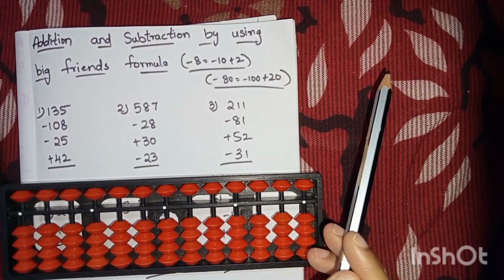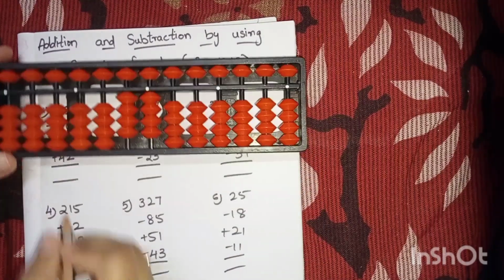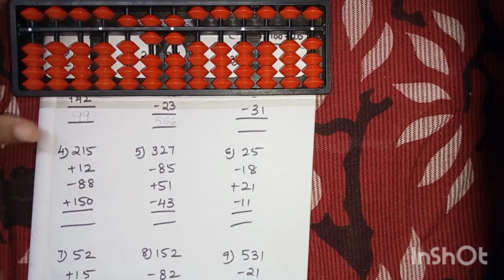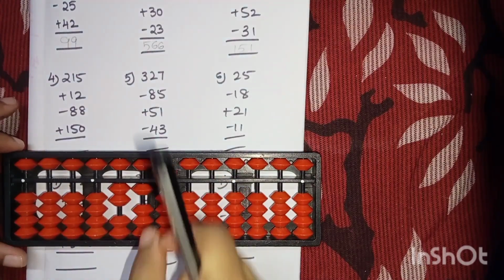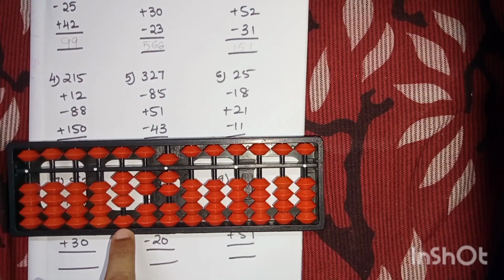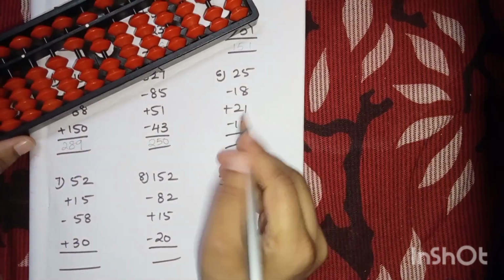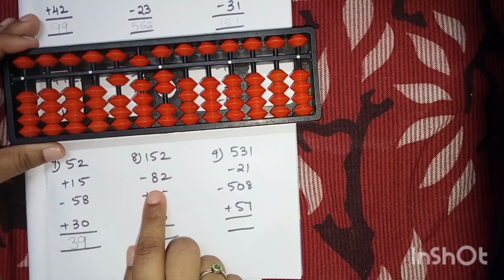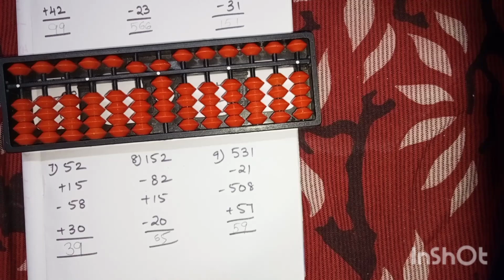abacus addition and subtraction by using big friends formula (-8=-10+2)(-80=-100+20)